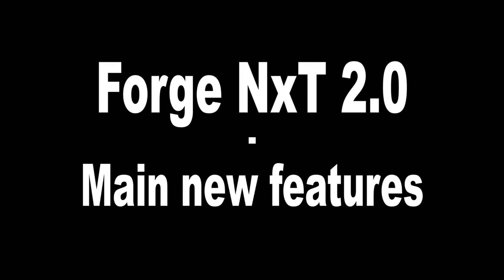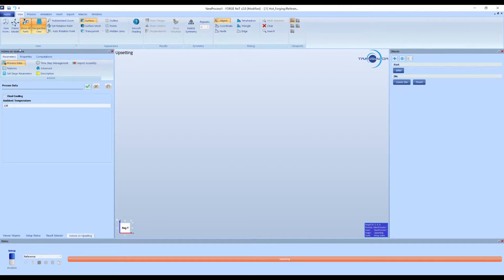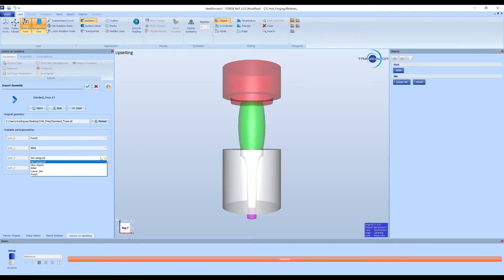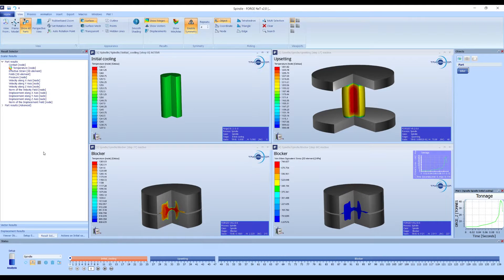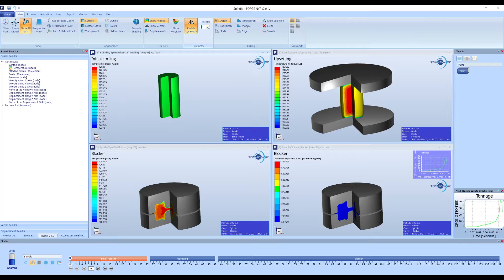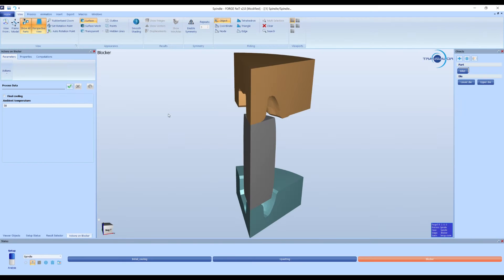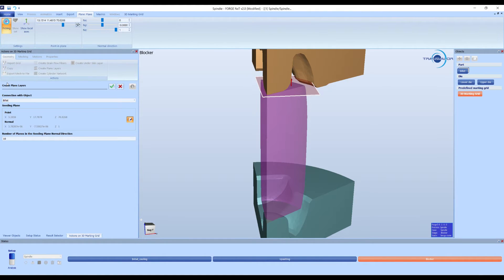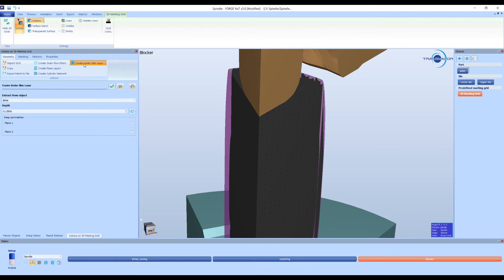FORGENxT® 2 0 - Overview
The new version of FORGE® has been released. ForgeNxT® 2.0 is the latest version that our customers will use. As any new version, ForgeNxT® 2.0 incorporates many bugs fixes, as well as many new developments. In the next newsletters, we will introduce several of these new developments, and show you how it all works.
For this first edition, we would like to focus on three main developments that are relevant across all processes FORGE® addresses.

1- IMPORT OF ASSEMBLIES: FORGE® now handles assemblies (STL or STEP), which reduces tremendously the amount of time spent by users to both export from the CAD, and import in FORGE®
2- SAVE WORKSPACE: This features make its come back to again facilitate, and speed up the work of our users. See how you can easily load results on the way you want.
3- MARKING GRIDS: We have added many useful ways of marking the material, and follow it through the deformation. These are tremendous help in the analysis of a project, in addition to our grain flow tool.

Nicolas Poulain
Technical Manager at Transvalor Americas